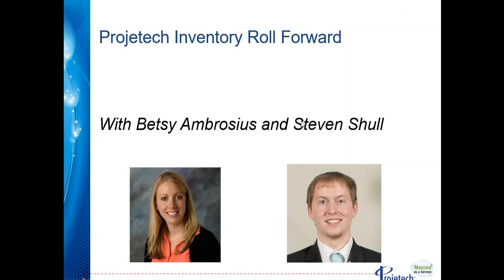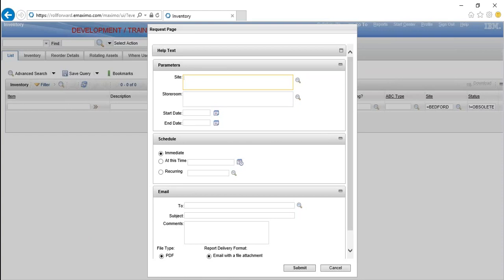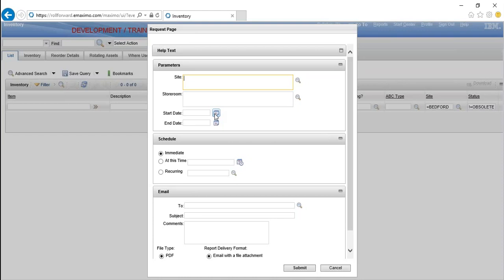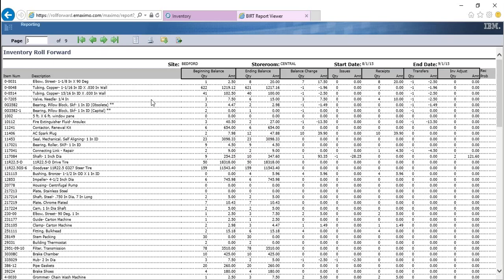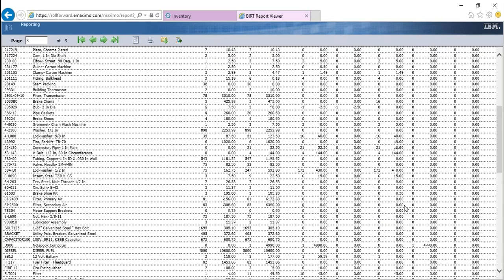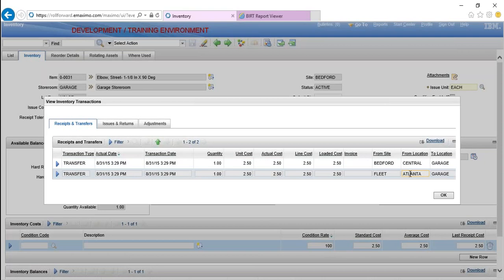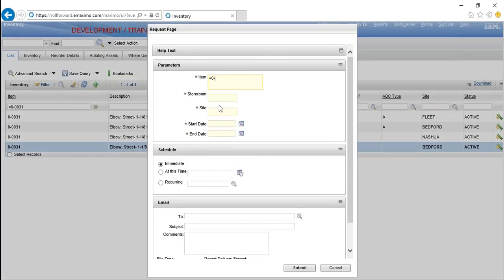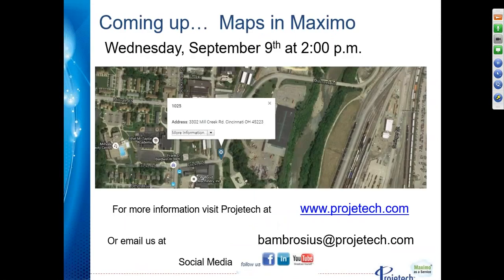Maximo Inventory Roll Forward Webinar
In this webinar, our Solution Architect & Development Lead, Steven Shull, will be covering the difficulties in tracking changes to inventory over time including: Identifying discrepancies within your inventory, Gathering all of the necessary information that is currently scattered across multiple reports, Identifying items that aren’t utilized in your storeroom.